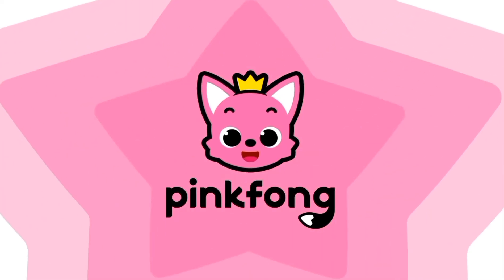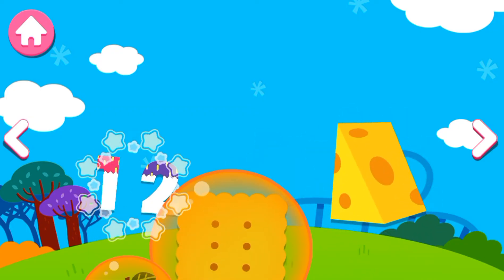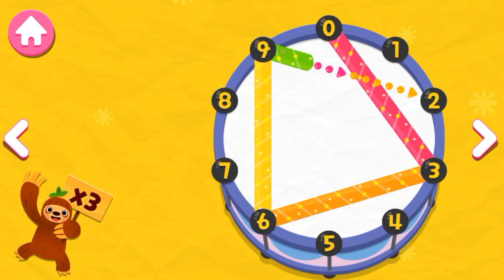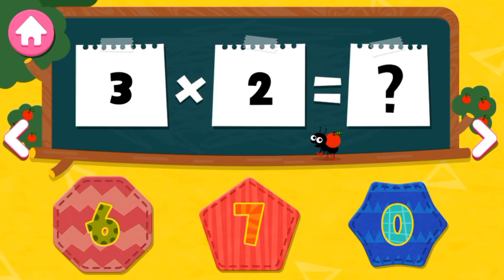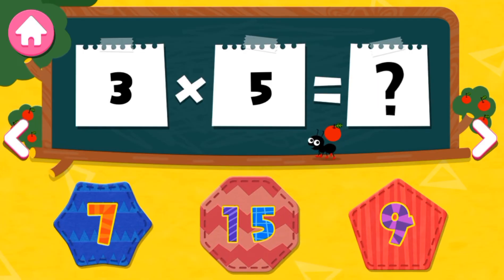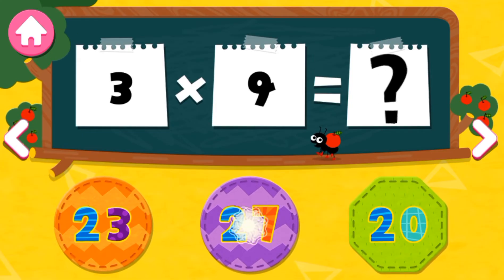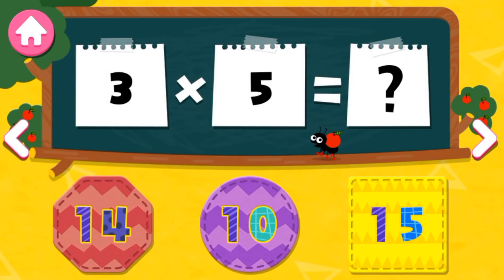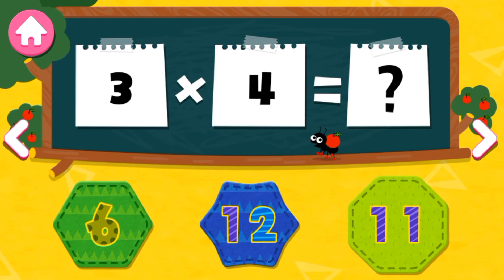Pink Fong gamepay: THREE TIMES TABLES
Times tables, the first step in math!
Start with Fun Times Tables and learn multiplication in a fun and interactive way.